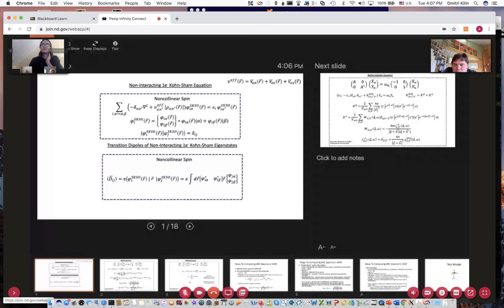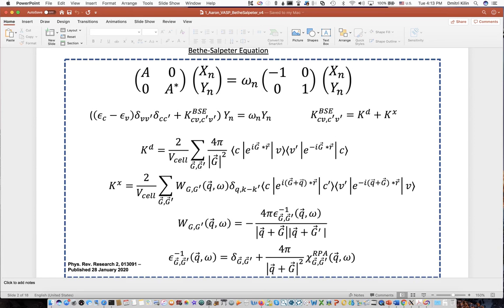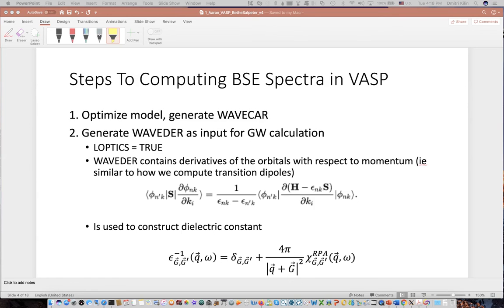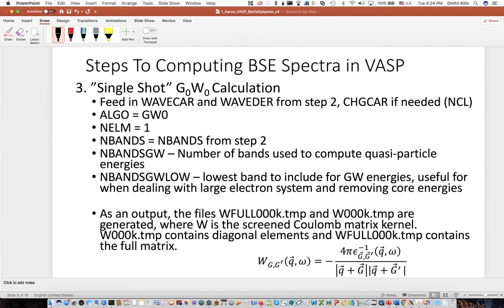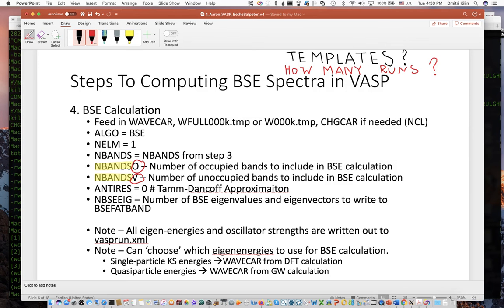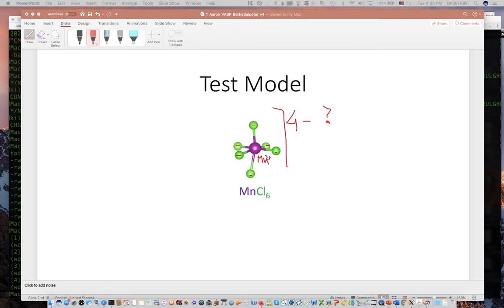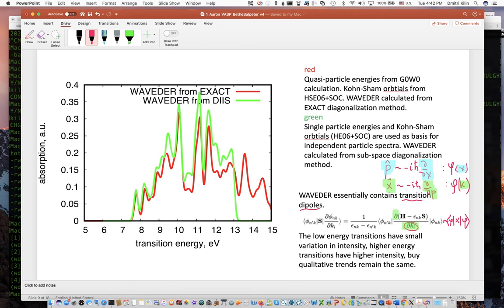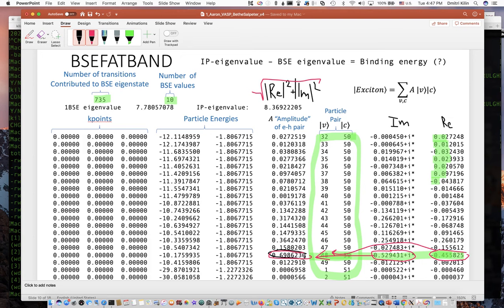GroupMeetingSpring2020#13 a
Aaron Forde, BSE in VASP